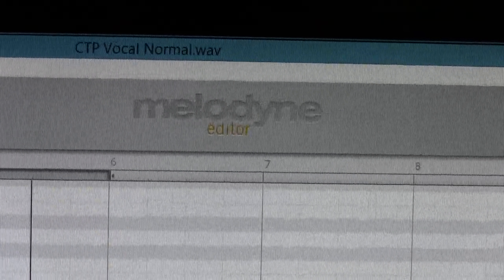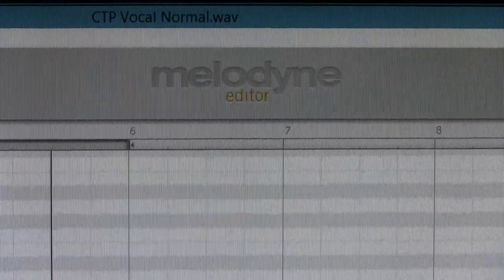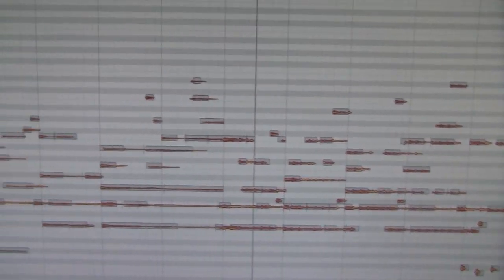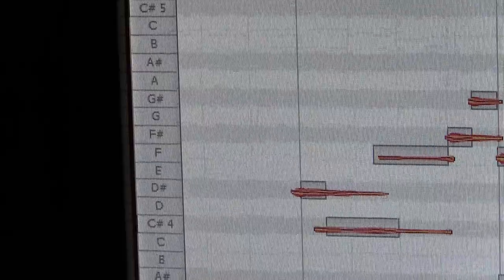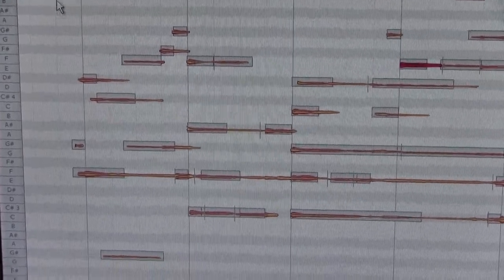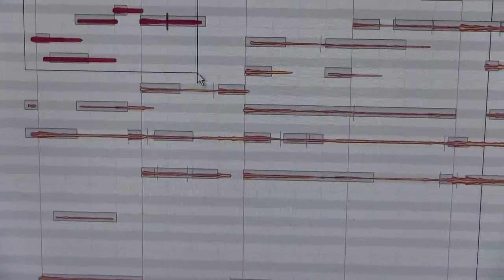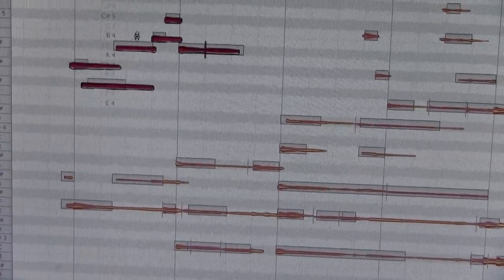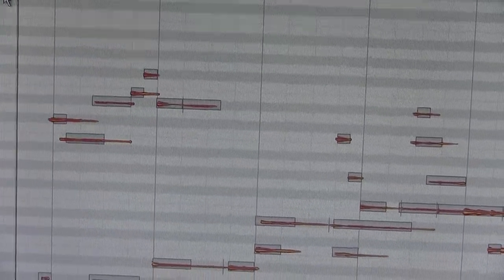Melodyne Editor Music Note Software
This has to be the most amazing software I have seen in years. You import a song into the software and it breaks out the actual notes and lets you know what they are. You can also drag the notes around to change the key.